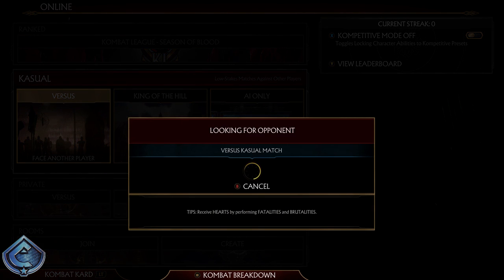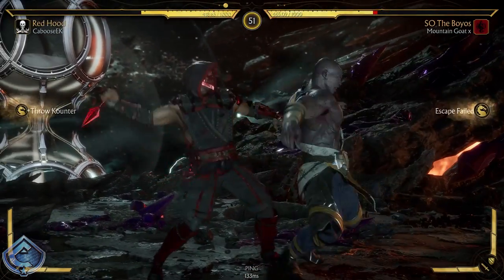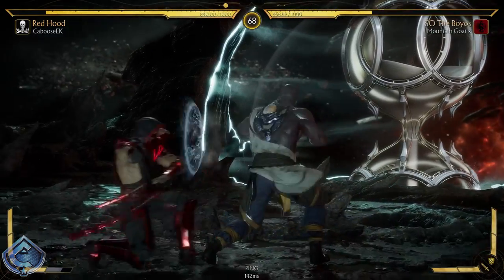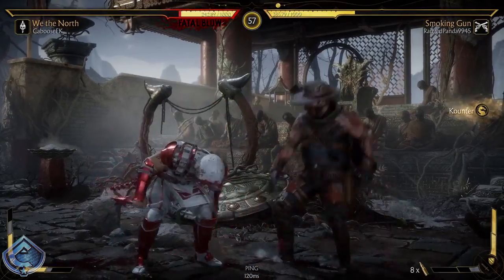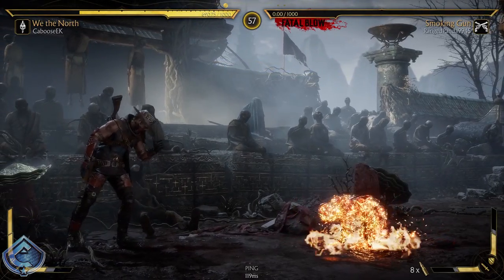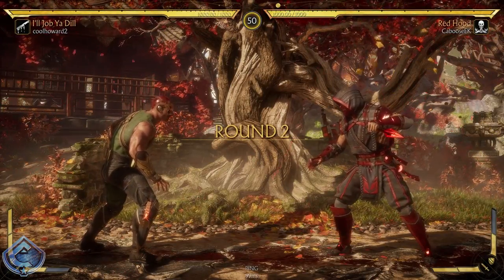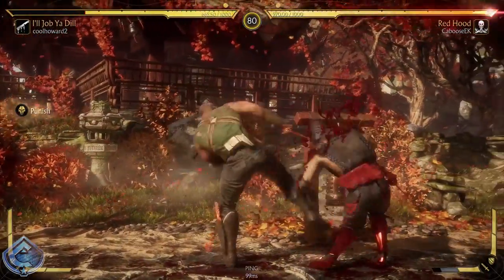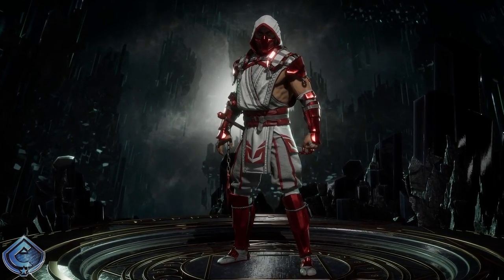Mortal Kombat 11 Online - NEW KOMBAT LEAGUE SCORPION SKIN!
Mortal Kombat 11 Online - NEW KOMBAT LEAGUE SCORPION SKIN! The MK11 Online Series continues with more Kasual matches. In today's episode, I use a brand new skin for Scorpion added to the game from the Kombat League!

Mortal Kombat is back and better than ever in the next evolution of the iconic franchise.

The all new Custom Character Variations give you unprecedented control to customize the fighters and make them your own. The new graphics engine showcasing every skull-shattering, eye-popping moment, brings you so close to the fight you can feel it. And featuring a roster of new and returning Klassic Fighters, Mortal Kombat’s best in class cinematic story mode continues the epic saga over 25 years in the making.